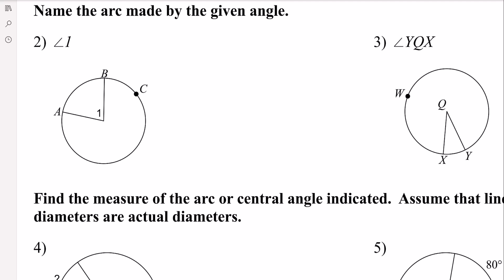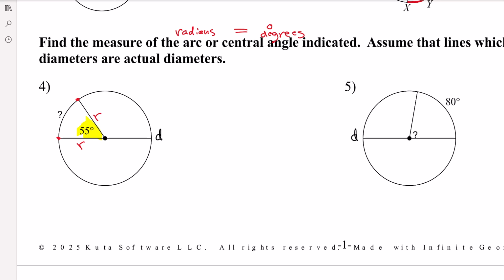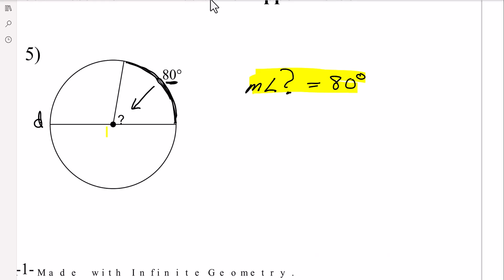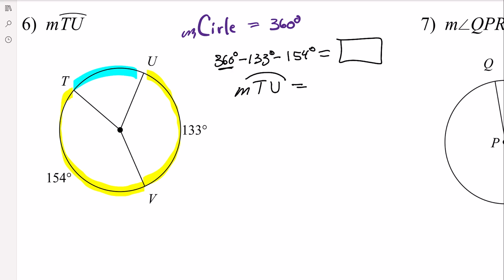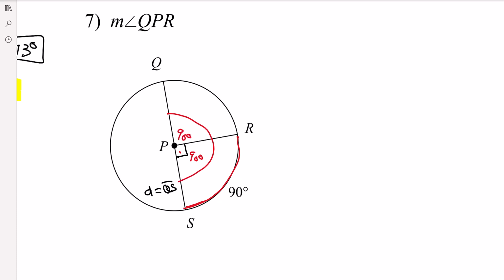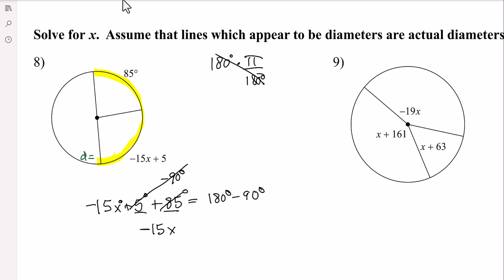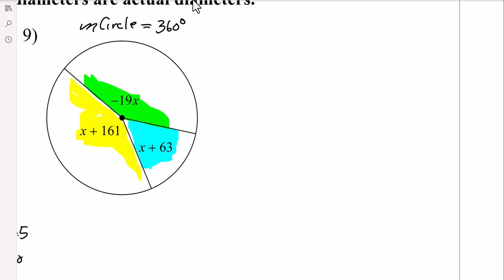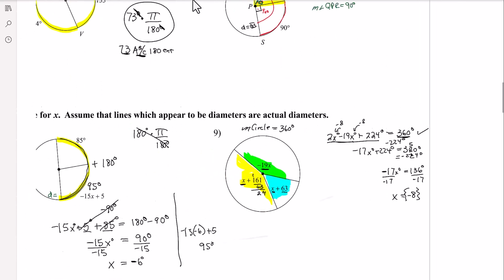Arcs: Naming and Finding Lengths (Wk-3 Geometry Part-2)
This video shows how to name Arcs in a circle and how to determine its lenth.